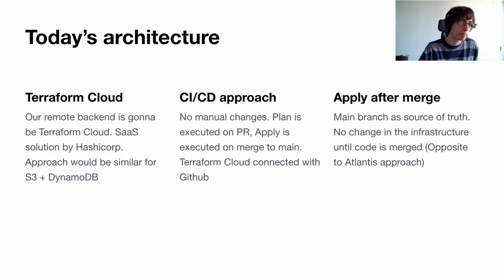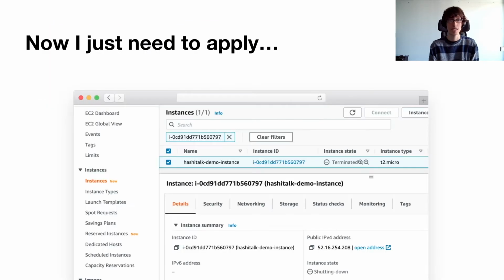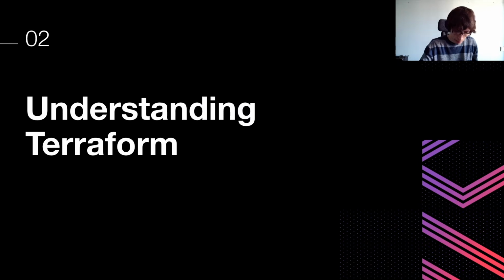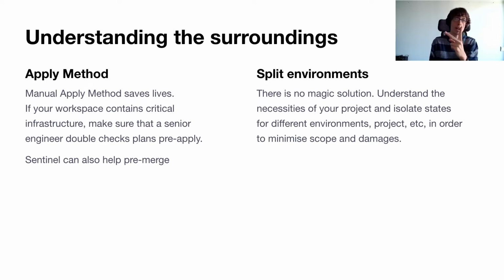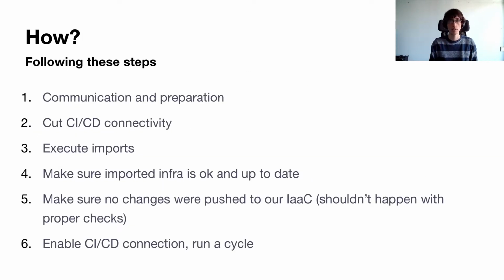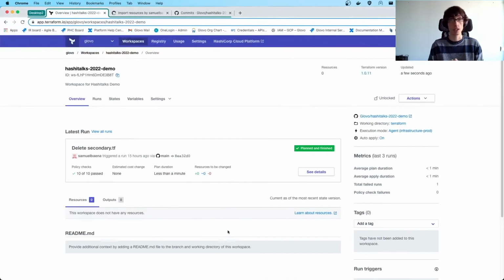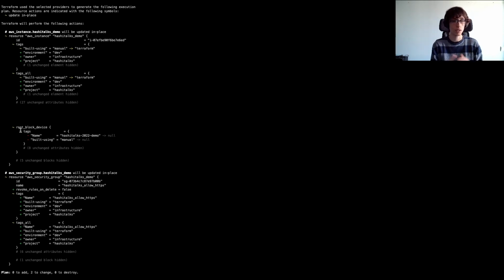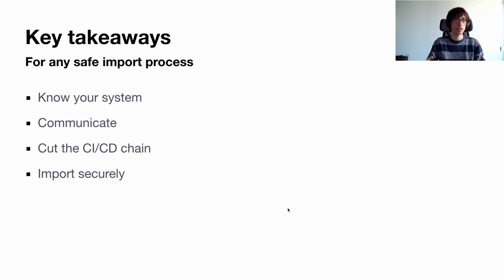Importing Terraform Resources the Safe Way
Importing Terraform resources into a remote backend (in our case Terraform Cloud) can have some dangers, specially when dealing with workspaces used by many engineers at the same time. In this talk, I will be speaking about lessons learned from dealing with importing critical resources into Terraform and sharing our current approach in our organization (Glovo) as well as key tips. It includes an anecdote on how I broke production in my previous company by not knowing what I was doing!

This talk is highly recommended for DevOps/SREs who have to deal with frequently used workspaces in Terraform as well as anyone who wants to know about the challenges of managing Terraform at scale.

Speaker: Samuel Baena Hayas
GitHub: @samuelbaena